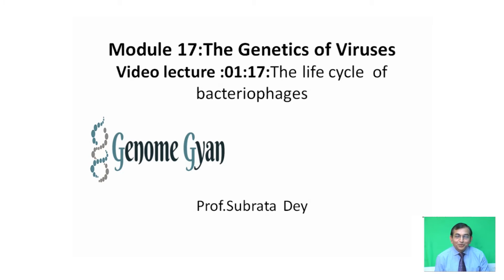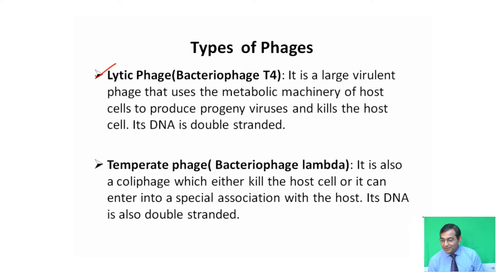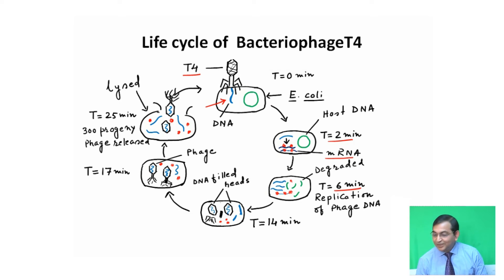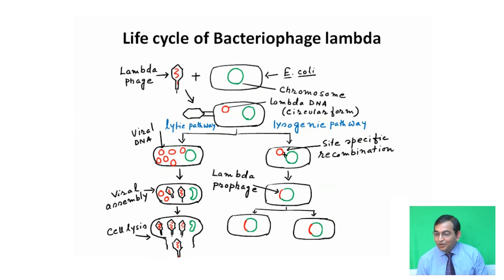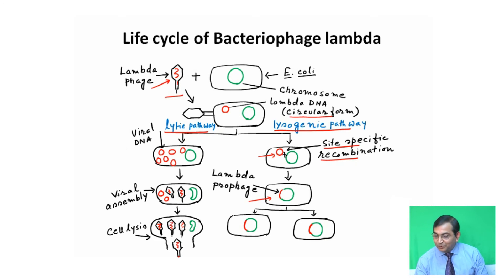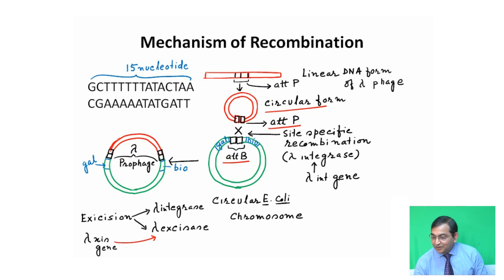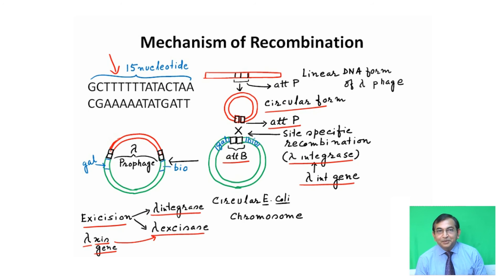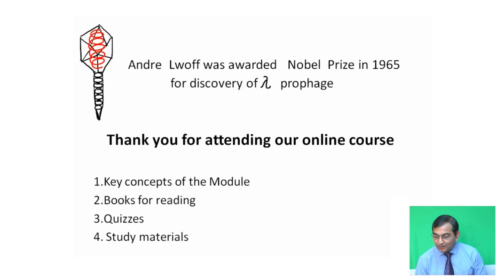The Life Cycle of Bacteriophages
This Video Describes The Life Cycle of Bacteriophages